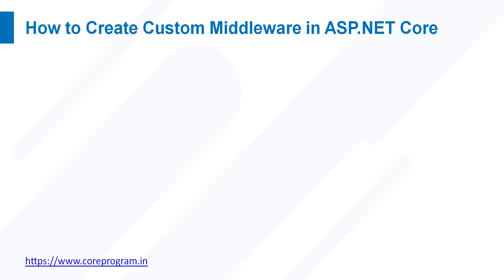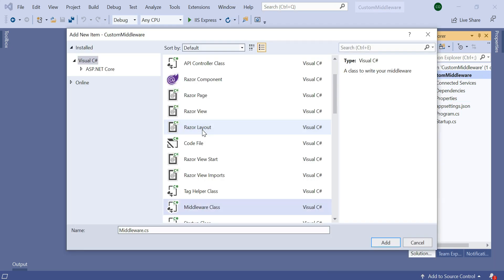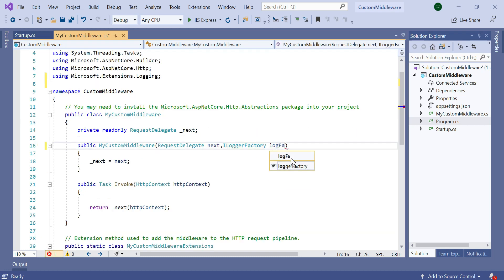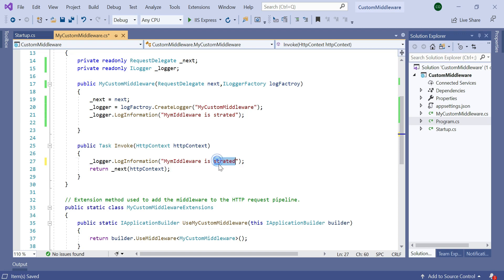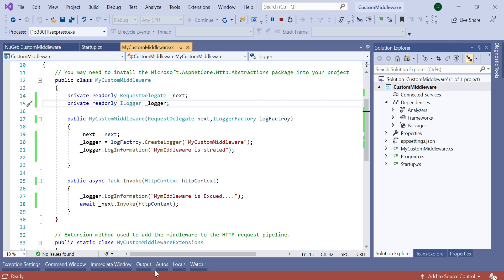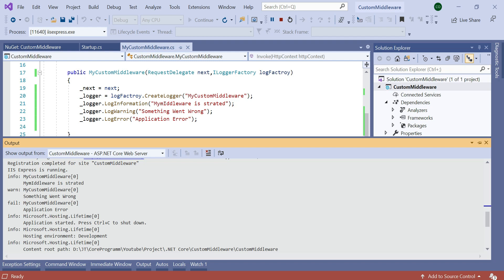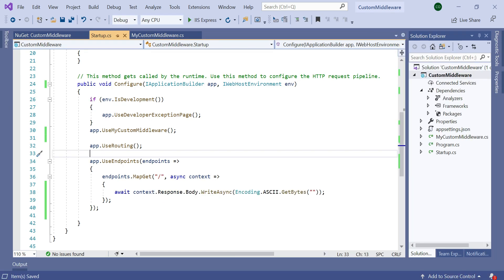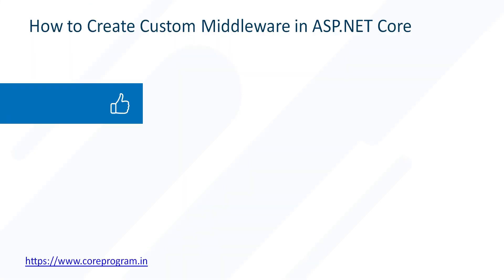(#19) Custom Middleware in ASP .NET Core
This video demonstrate how to create your own custom middleware in ASP .NET Core.

Creating Custom Middleware In ASP.Net Core. Middleware is the new “pipeline” for requests in asp.net core. Each piece of middleware can process part or all of the request, and then either choose to return the result or pass on down to the next piece of middleware.